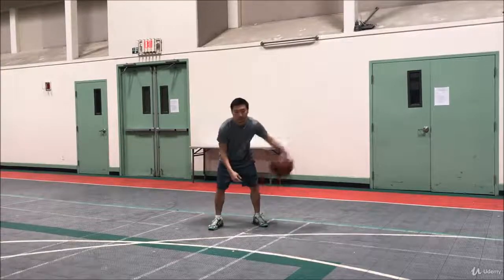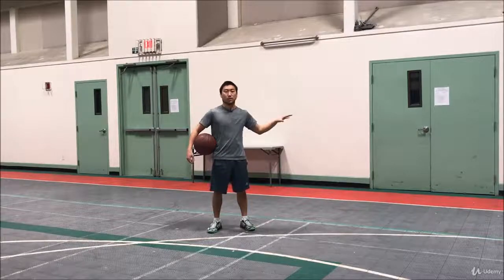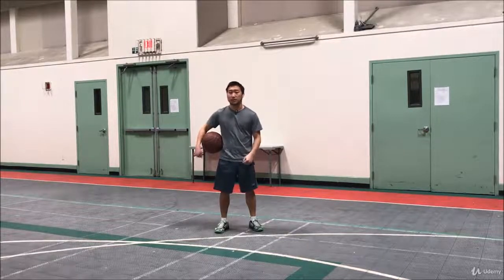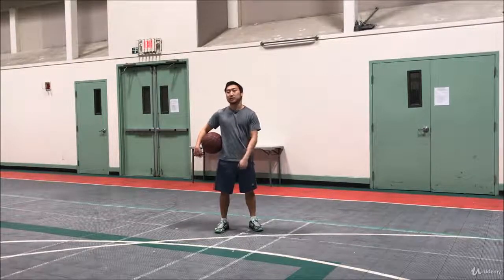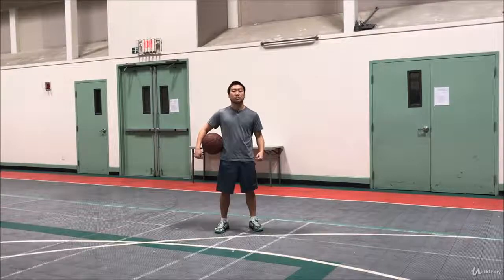Advanced Basketball: Offensive Dribbling Moves : Looking Up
Advanced Basketball: Offensive Dribbling Moves
The intent of this course is to teach people advanced dribbling moves that can enhance their offensive game.